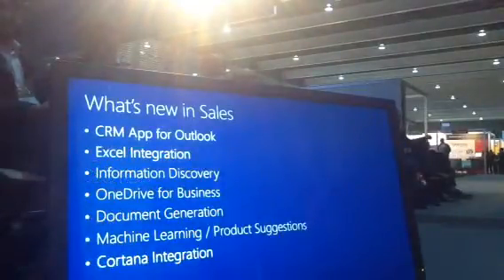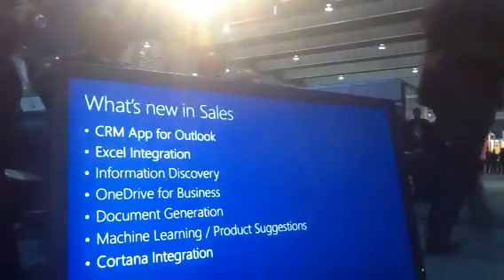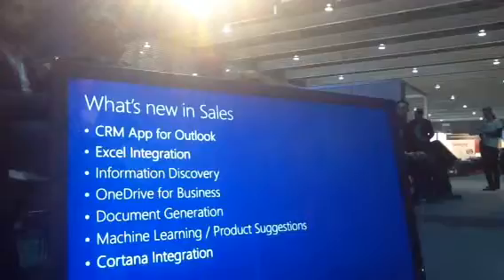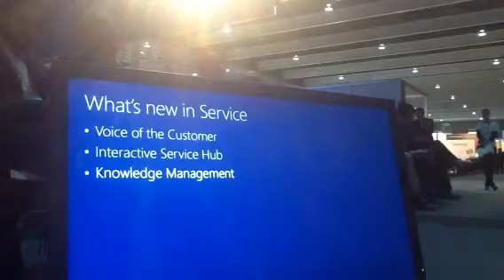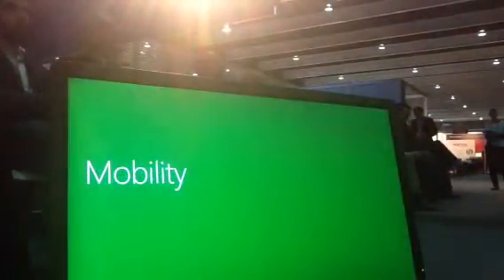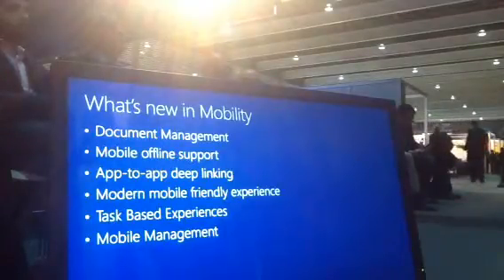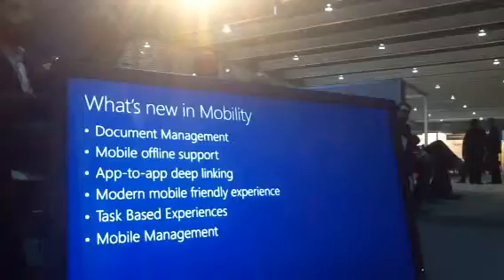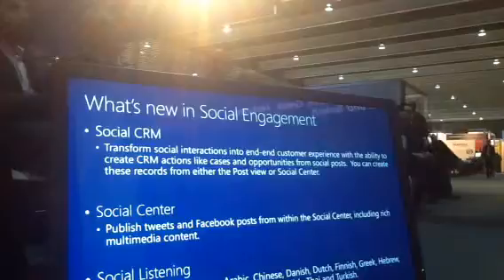Présentation Nouveautés CRM 2016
Présentation